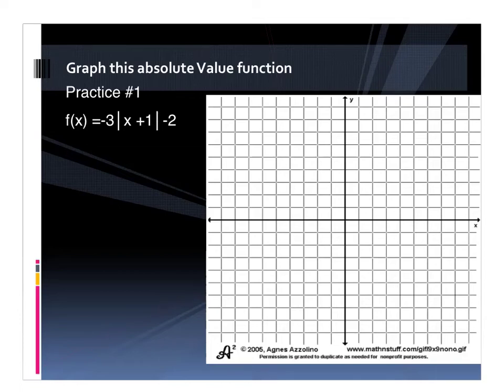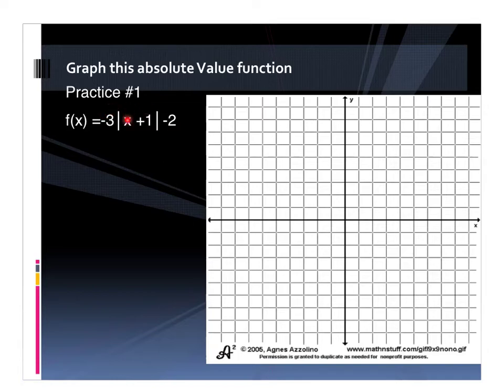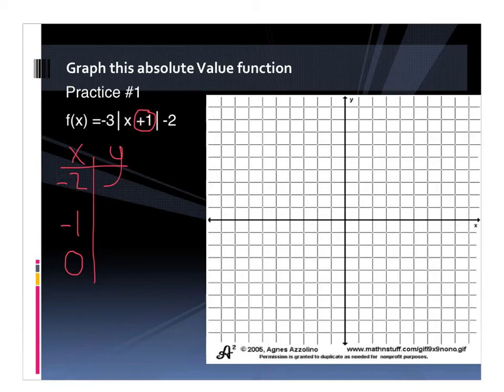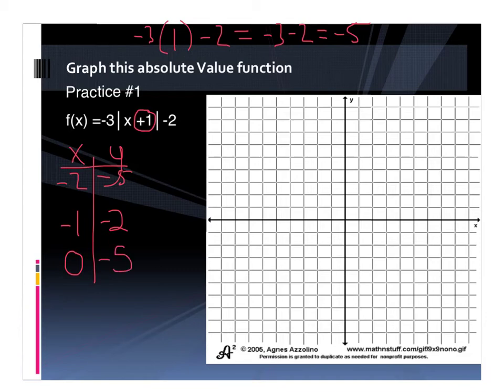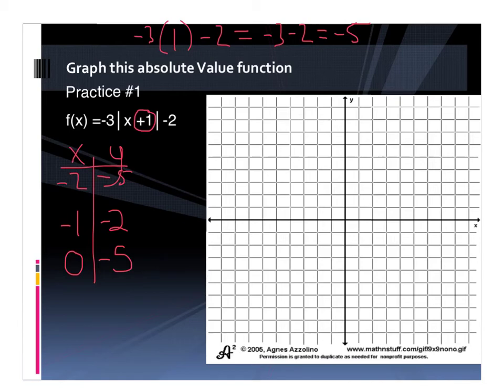#13.5 - 2.6.2 Graph Absolute Value Functions Ex. 5 - Algebra 2